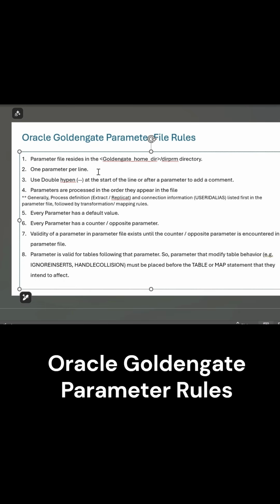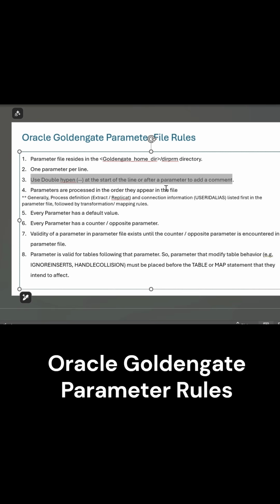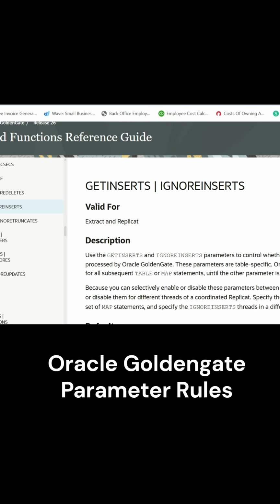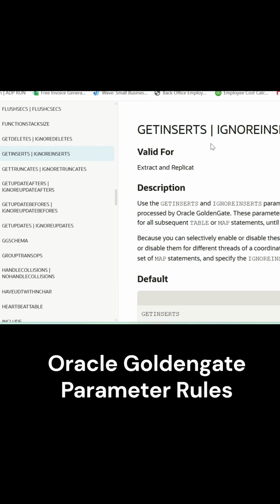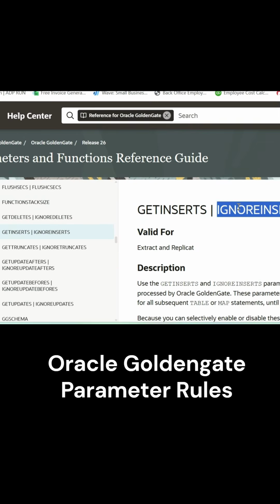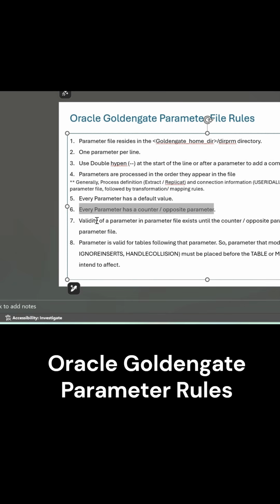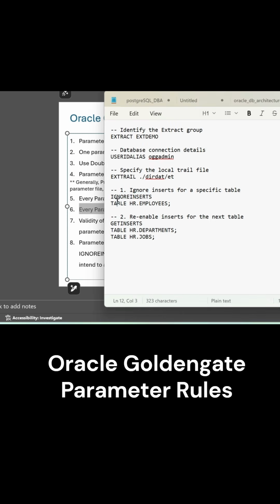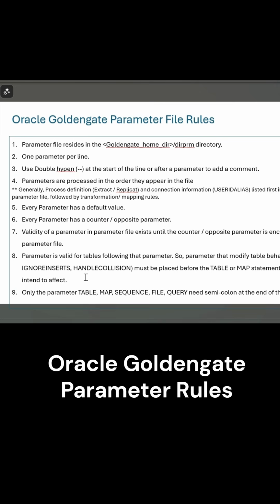Oracle Goldengate Parameter File Rules